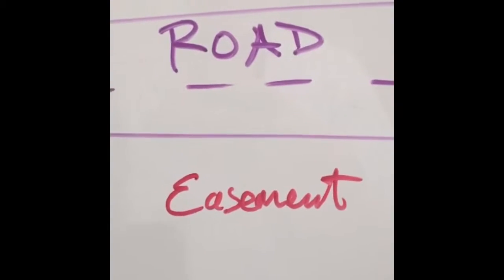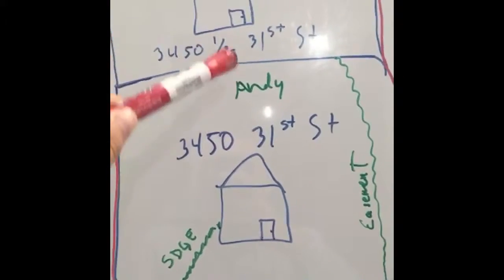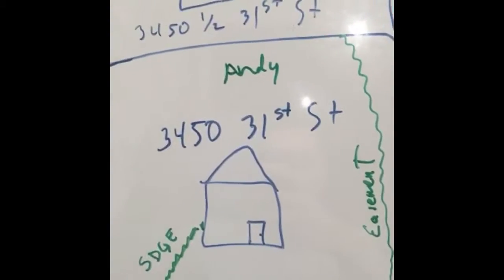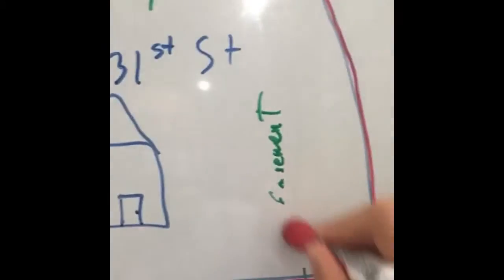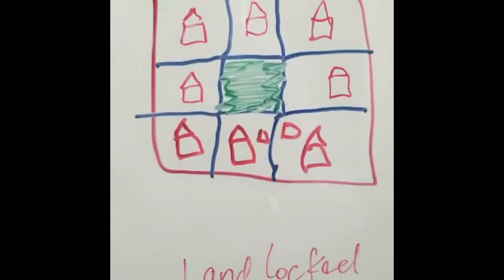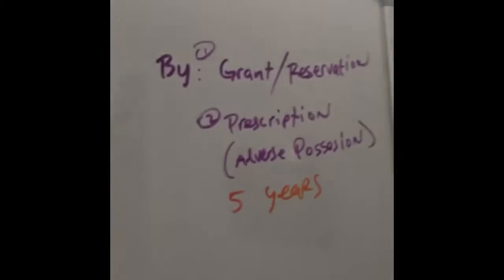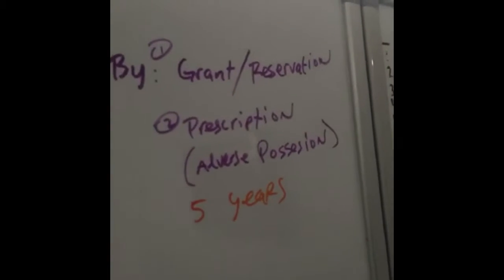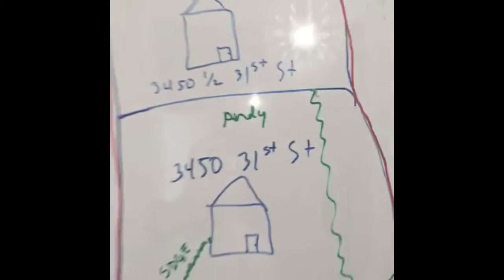Easement & why is it important?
An easement can adversely affect your real estate holdings, learn how!